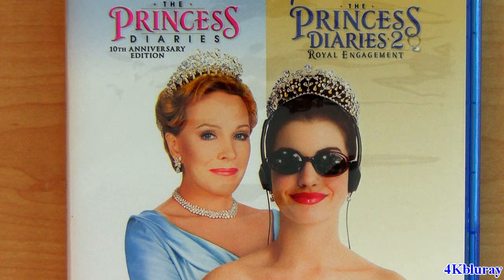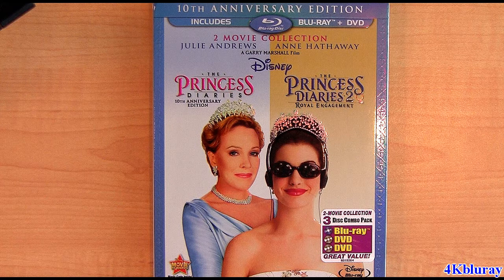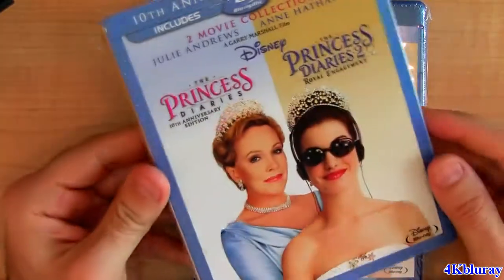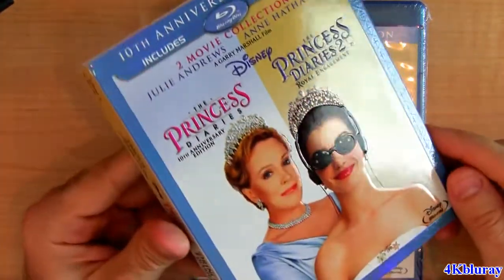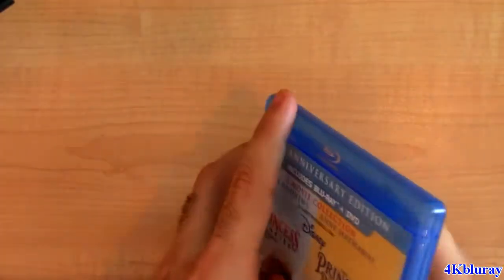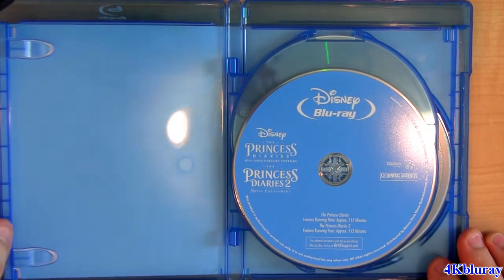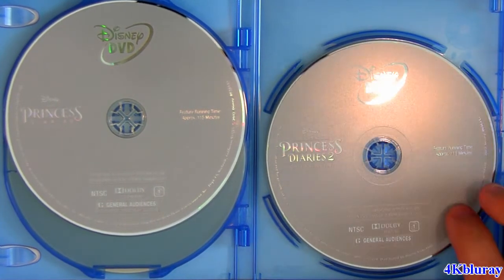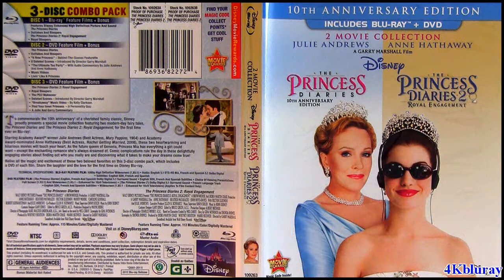The Princess Diaries blu-ray unboxing review 10th Anniversary Disney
This is the 10th Anniversary Edition of The Princess Diaries along with the Princess Diaries 2 Royal Engagement in a 2-film collection from Walt Disney. Comes with one blu-ray and two DVDs. The blu-ray is region free, the dvds are region 1. The blu-ray has almost NO special features other than bloopers from the first and second movie with 10 mins total.

Audio
English: DTS-HD Master Audio 5.1
French: Dolby Digital 5.1
Spanish: Dolby Digital 5.1

Subtitles
English SDH, French, Spanish

Special Features Princess Diaries
Outtakes & Bloopers (480p, 4:20)

Special Features Princess Diaries 2
Royal Bloopers (480p, 3:56)

The Princess Diaries is a 2001 comedy film produced by singer and actress Whitney Houston and directed by Garry Marshall. It is based on Meg Cabot's 2000 novel of the same name. The film stars Anne Hathaway (her film debut) as Mia Thermopolis, a teenager who discovers that she is the heir to the throne of the fictional Kingdom of Genovia, ruled by her grandmother Queen Dowager Clarisse Renaldi, who is portrayed by Julie Andrews. It also stars Heather Matarazzo as Mia's best friend Lilly Moscovitz, Héctor Elizondo as Joseph, the Queen's Head of Security, and Robert Schwartzman as Lilly's brother Michael, who has a crush on Mia. Most of the cast returned from the first film to do Princess Diaries 2, including Anne Hathaway, Julie Andrews, Héctor Elizondo, and Heather Matarazzo. Garry Marshall returned to direct.

O Diário da Princesa é um filme estadunidense de 2001, do gênero comédia, dirigido por Garry Marshall. O filme é baseado em livro homônimo para adolescentes, escrito por Meg Cabot. O filme teve uma continuação em 2004, com o nome The Princess Diaries 2: Royal Engagement, em português, O Diário da Princesa 2: O Casamento Real.